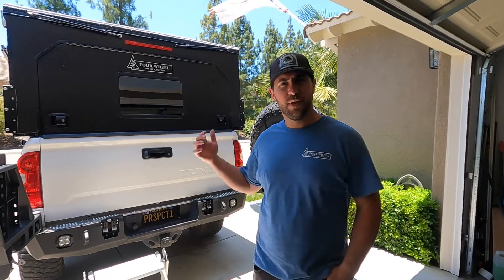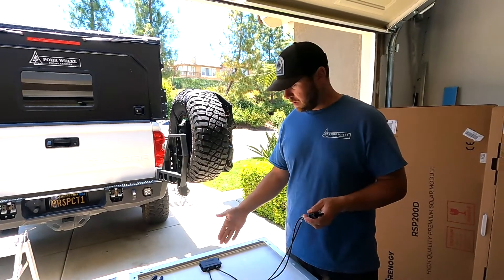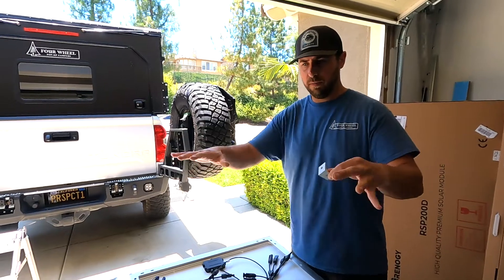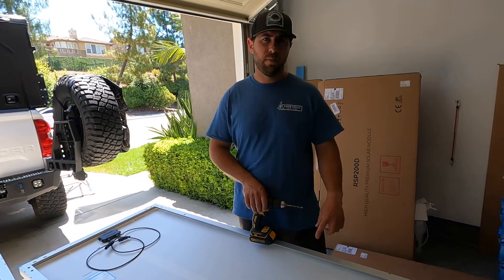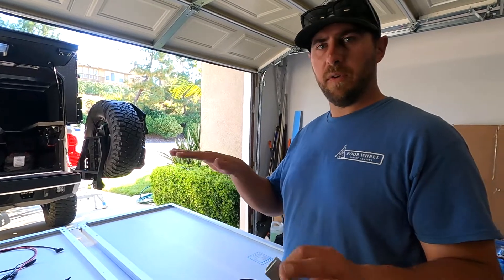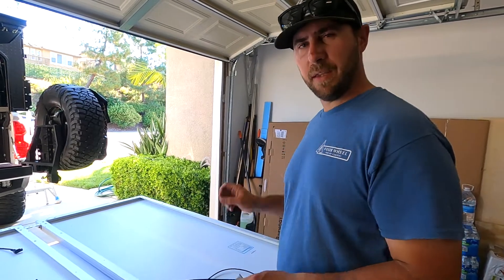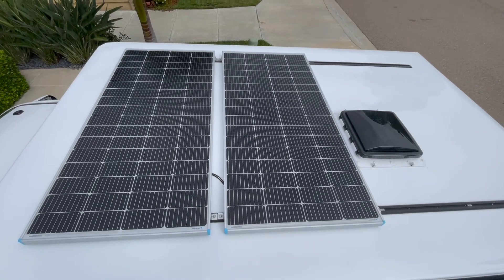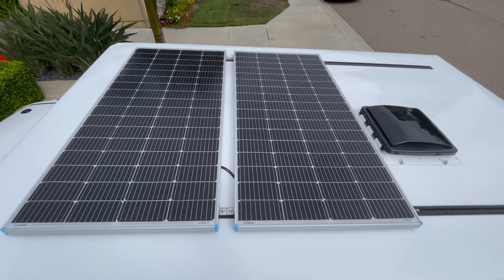DIY Solar Install On My Project M Truck Camper - 400 Watts!!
In this video I will be installing two 200 watt Renogy solar panels on the roof of my Four Wheel Campers Project M Topper. Four Wheel Campers prewires a plug in the roof of their camper and runs it down into the bed of the truck. I then connect this to an auxiliary battery system which in this case is a GoalZero Yeti 3000x lithium battery. I used a combination of SAE plugs, 12 gauge wire and Anderson plugs. Here are some of the items I used.

90 degree brackets for solar panel
MC4 to SAE
MC4 "Y" connector
SAE 90 degree roof connector
12 gauge wire
Anderson plug to 12v
Anderson plugs
6mm bolt kit